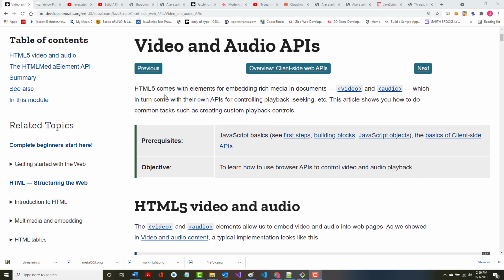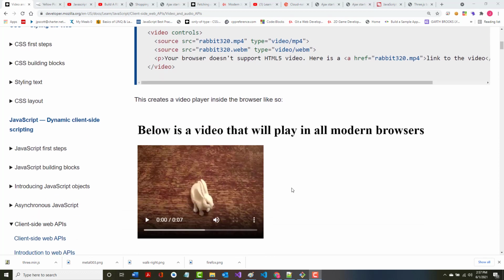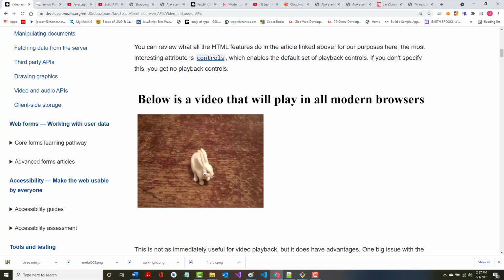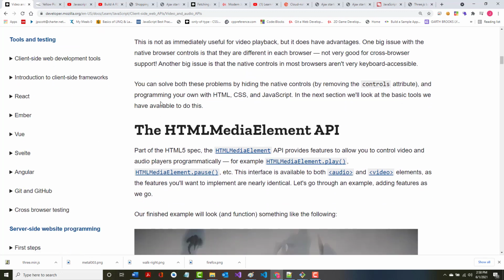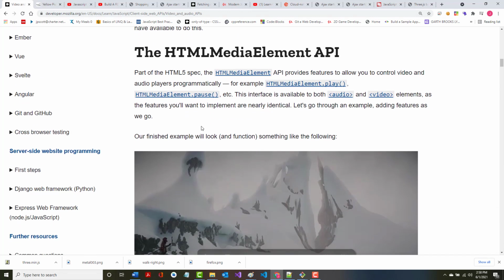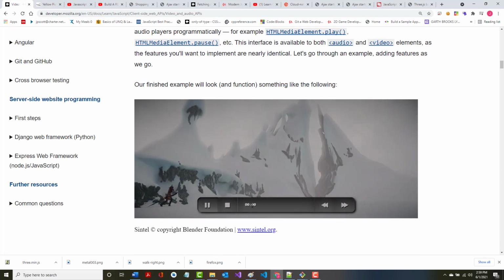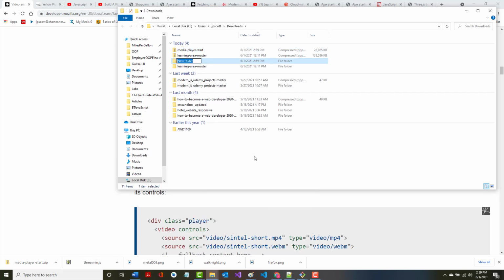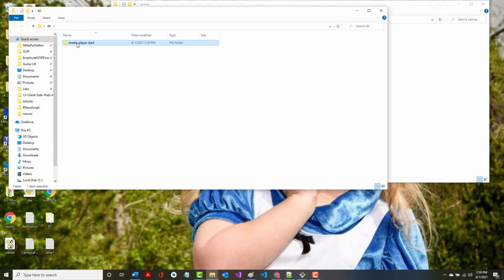JavaScript - Client Side Web APIs - Part07.1